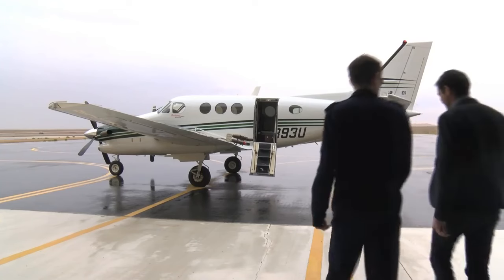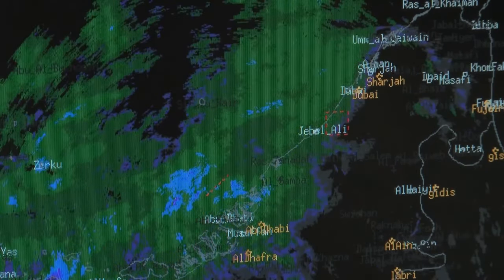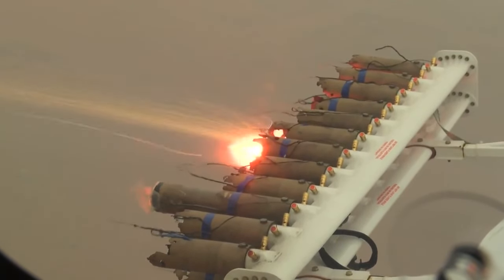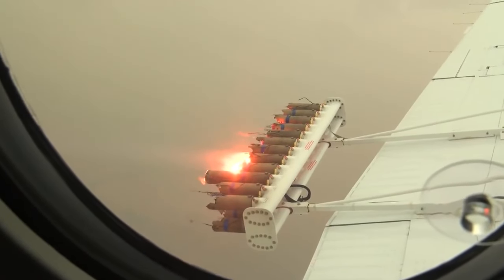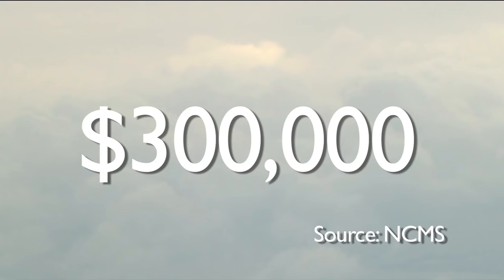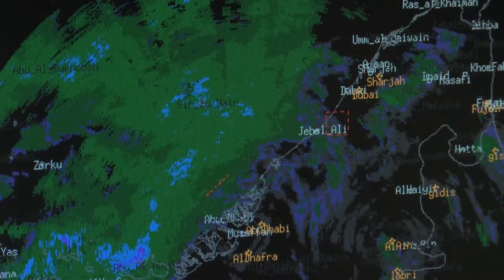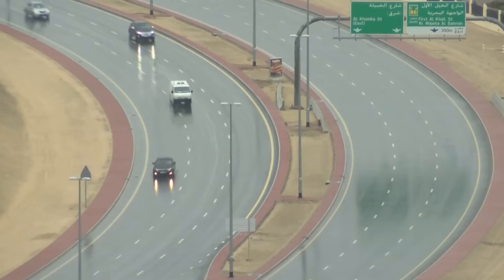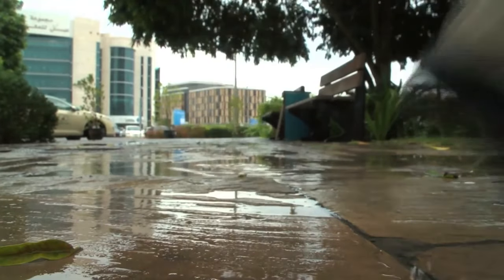Cloud seeding in UAE a report by BBC News